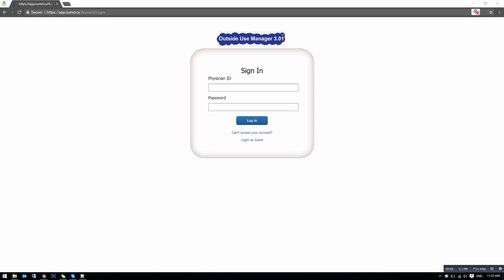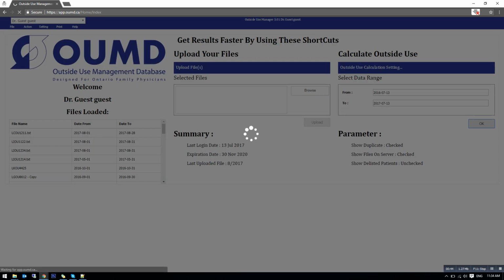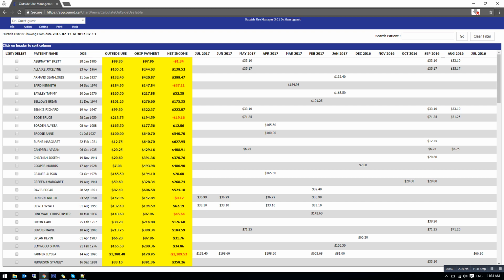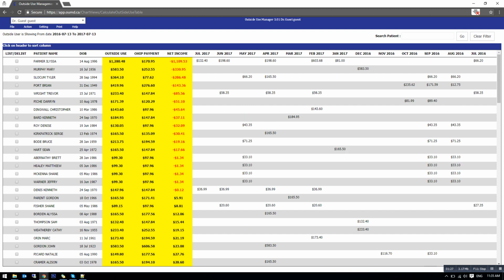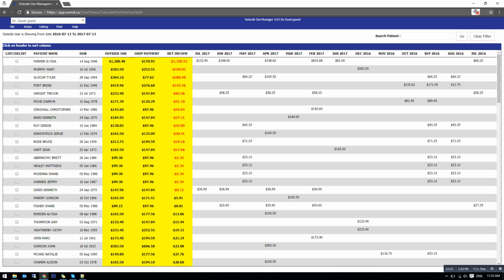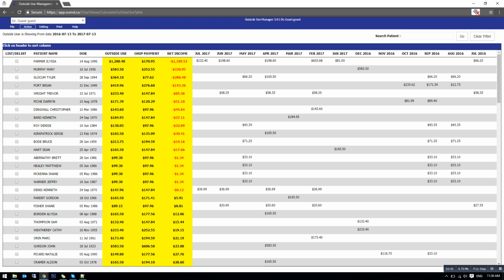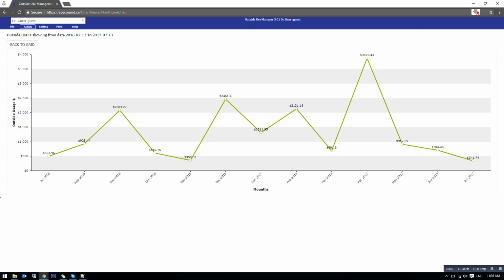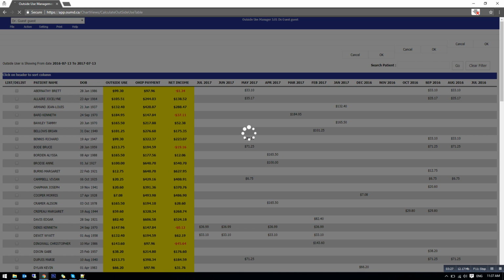Outside Use Tutorial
Outside Use Manager Tuturial for oumd.ca